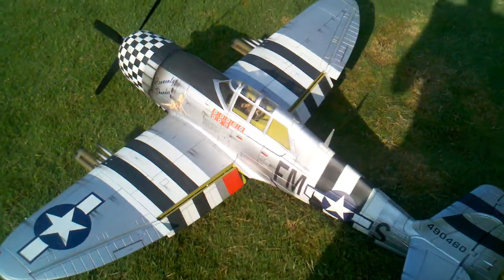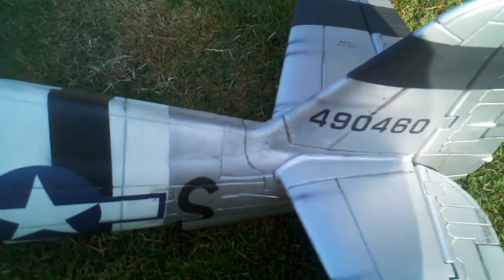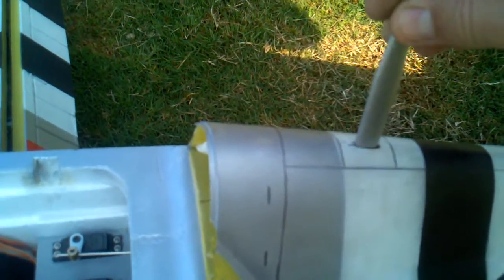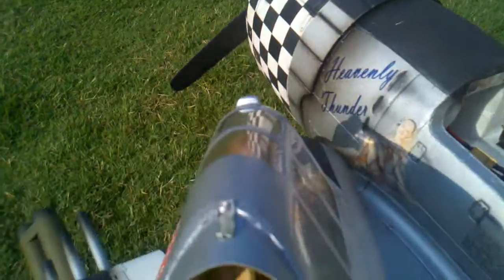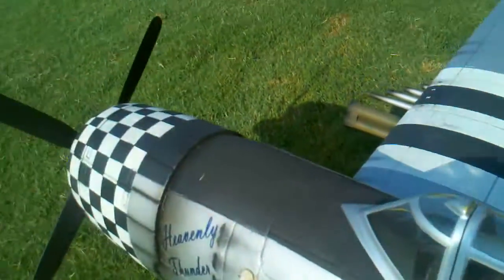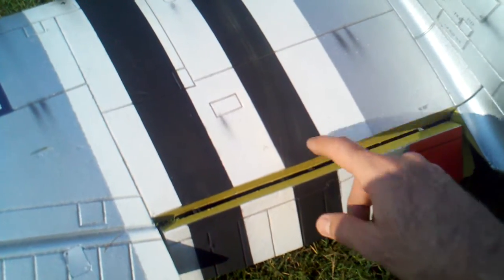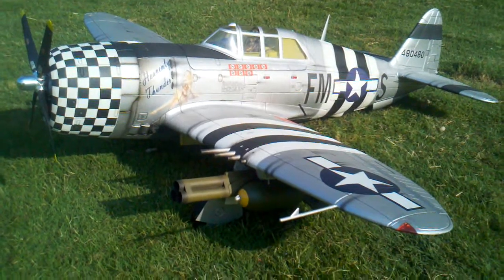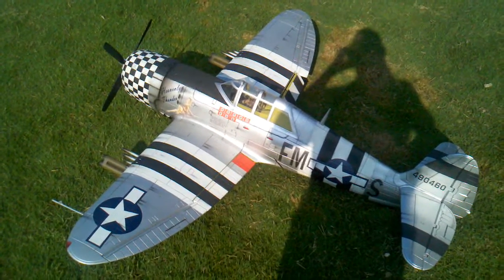FMS 1700 MM P-47 Thunder Bolt Modified to a Razor Back walk arround prior to Maiden Flight Day.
FMS 1700 MM P-47 Thunder Bolt (Modified to a D version  Razor Back) Pre-flight walk arround prior to Maiden Flight Day